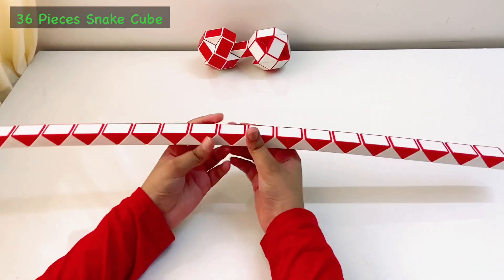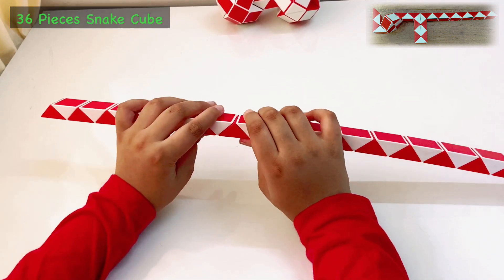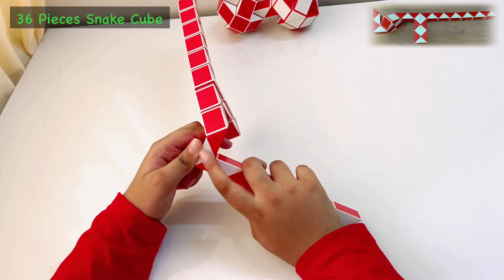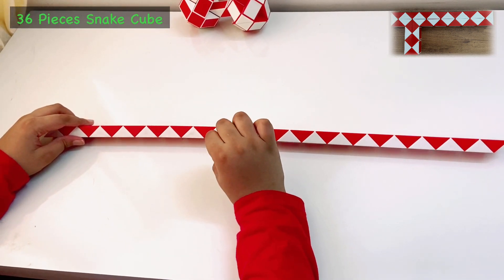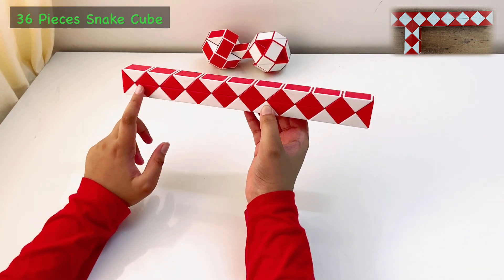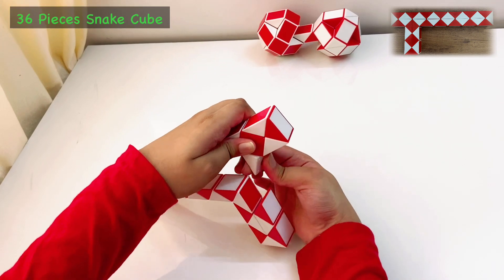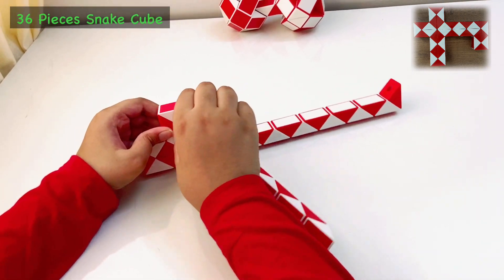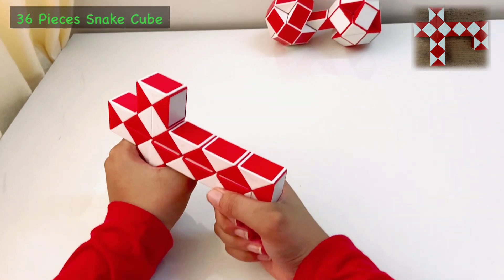Snake Cube Gun Pattern | 36 pieces Snake Cube Pattern | How to make Gun from Snake Cube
How to make Gun from Snake Cube
Snake Cube Gun Pattern
36 pieces Snake Cube Pattern

It can be longer (24, 36, 48, 60, 72, 84, 96, 108, 120 pieces,...) so that you could make anything from it (such as Guns, Houses, Animals, Flowers, Toys, Weapons etc etc...)

In this simple tutorial, I am showing you, how to make your snake puzzle into a gun or pistol. This is a beginner level stage.